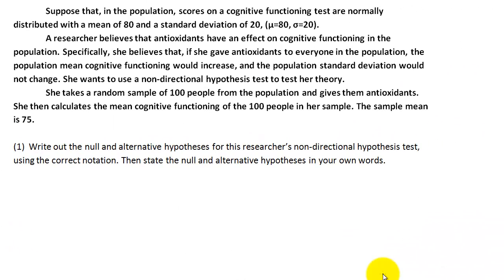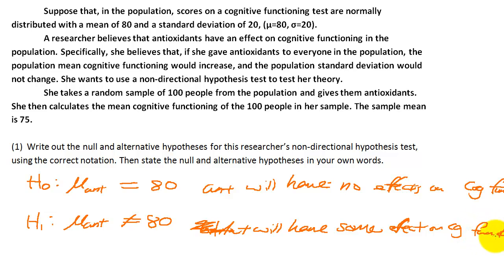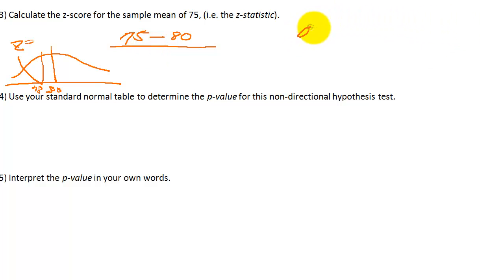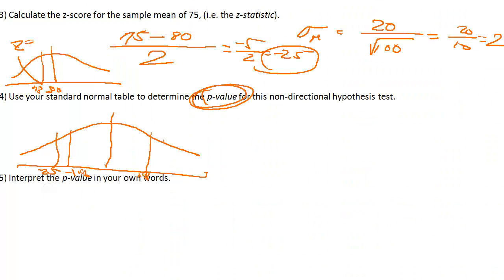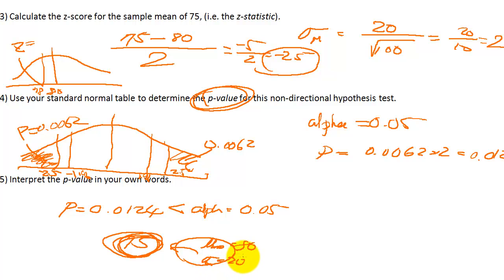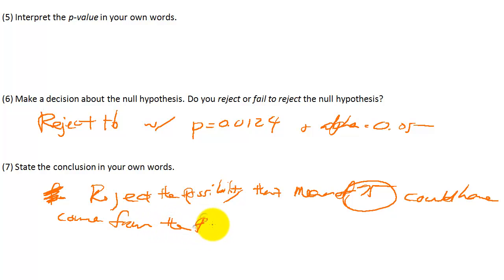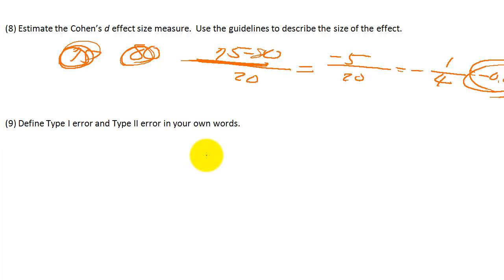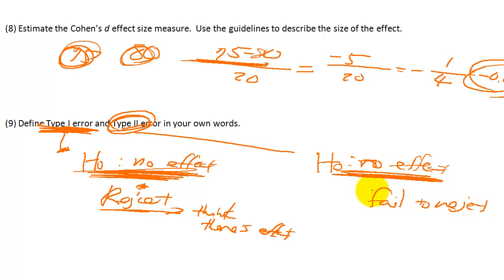EDPS859 STATISTICAL METHOD - Two-tailed Hypothesis Testing Practice Quiz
Practice problems on two-tailed hypothesis testing